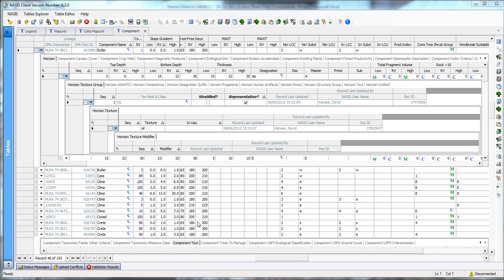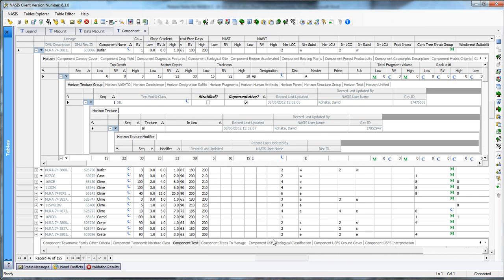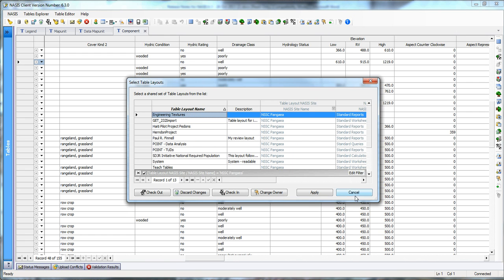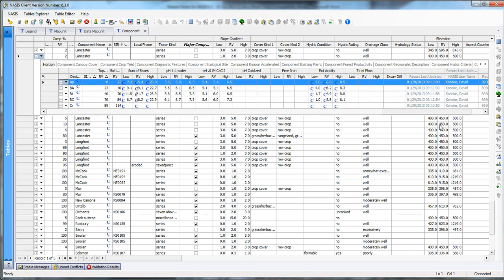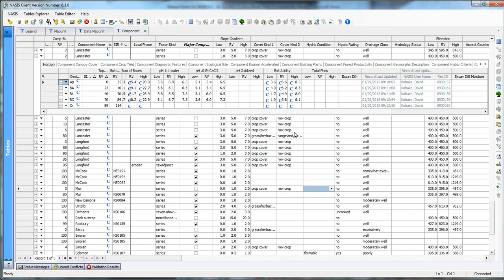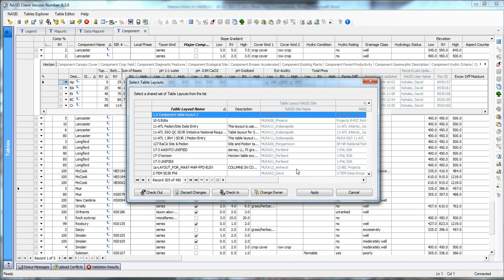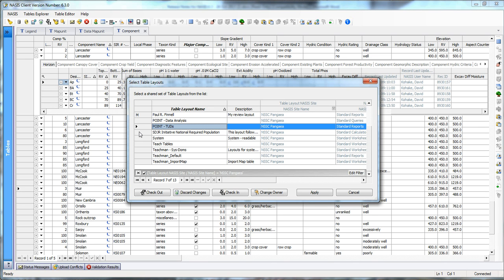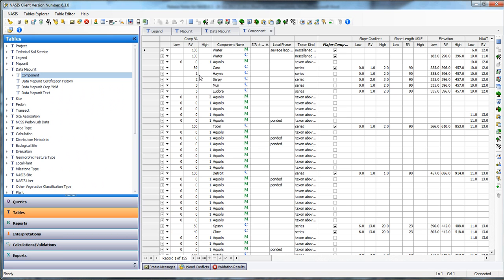NASIS Ch 5 Table Layouts Part 3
Using Table Layouts and how to select, save, and modify.

is the location for further printed information.